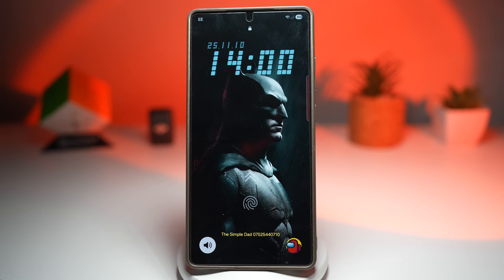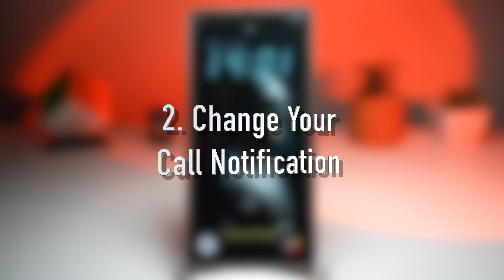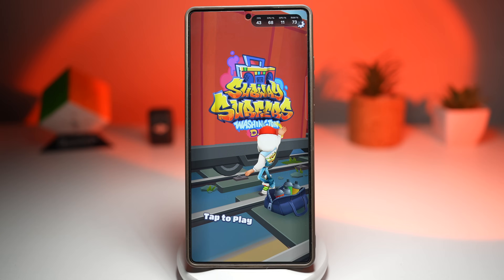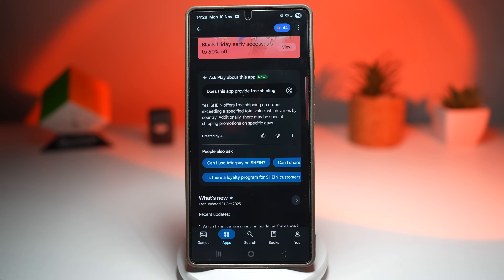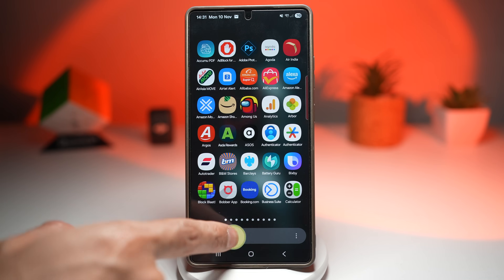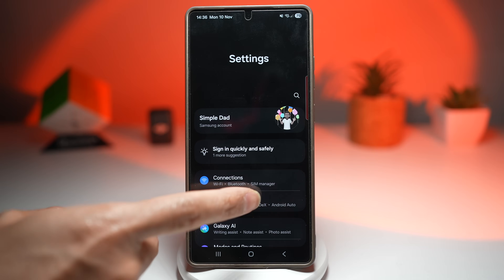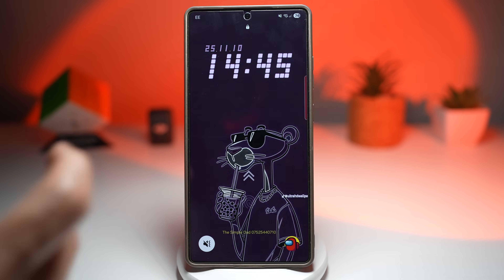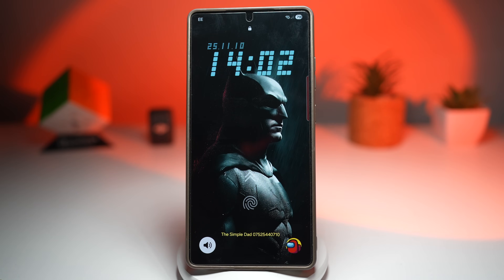7 Samsung Galaxy Features That Will Make Your Life So Much Easier Part 2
🔥 Thanks for 300+ likes on Part 1! 🔥
Welcome back to the channel, Galaxy fam! 💙 As promised, here’s Part 2 of “Making Your Life Easy with Samsung” — where we dive into 7 more powerful Samsung Galaxy features that’ll make your daily life easier, smoother, and more productive.

Some of you might already know a few of these — but trust me, most people have no idea these hidden features even exist! 😎

If you’re using a Galaxy S24, S23, Z Flip, Fold, or any One UI 6 or 7 device, these tips will help you unlock the full potential of your phone.

⏱️ Chapters / Timestamps

0:00 – Intro & Thank You for 300 Likes
Welcome back and quick recap of Part 1 — this time, we’re leveling up your Galaxy life again!

0:43 – Voice Focus: Clearer Calls Anywhere
Boosts your voice and blocks out background noise so you sound crystal clear on every call.

2:12 – Change Call Notification Style
Choose how calls appear — full-screen, medium, or mini pop-up. Perfect for multitasking!

4:08 – Gemini Integrated in Google Play Store
Use Google’s Gemini AI inside the Play Store to get smart app suggestions and reviews instantly.

5:35 – Keep Screen On (Screen Timeout)
Stop your display from turning off mid-task. Great for reading, cooking, or navigation.

6:45 – Useful Pre-Built Routines
Let your phone automate daily actions — Wi-Fi on at home, Do Not Disturb at night, and more.

8:43 – Alphabetical Order in Settings
Simplify navigation! Arrange settings alphabetically for faster access to what you need.

10:32 – AOD to Lockscreen Transition Effect
Enjoy a smooth animation from Always-On Display to Lockscreen — clean, elegant, and premium.

12:26 – Outro: Make Life Easy with Samsung
Recap of all 7 features and a thank-you for helping this community grow!

13:00 – Call to Action

These Samsung features make everyday tasks effortless — from smarter call handling to AI-powered Play Store integration, screen automation, and beautiful transitions. Whether you’re a casual user or a power user, you’ll find at least one trick that changes how you use your phone daily.